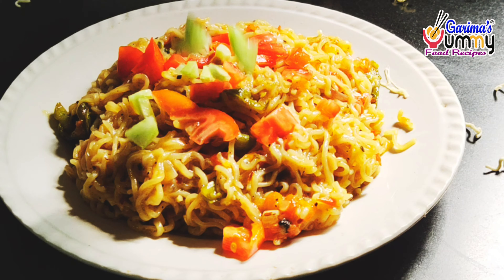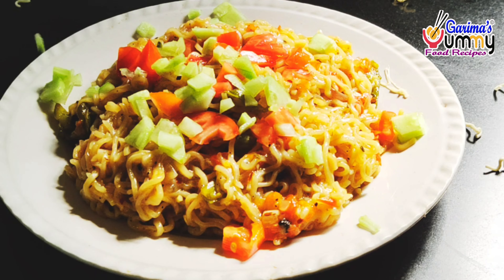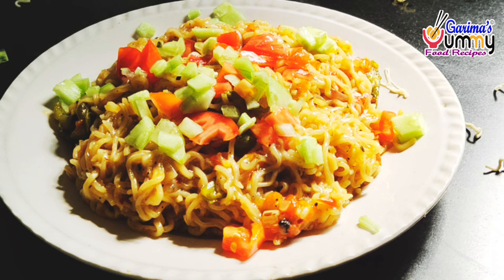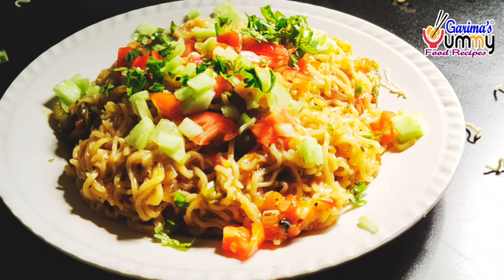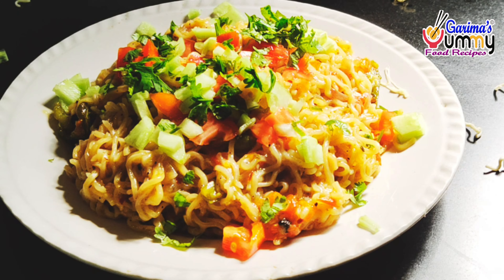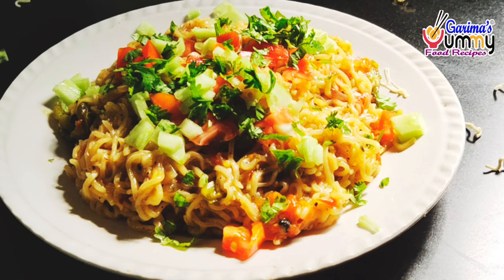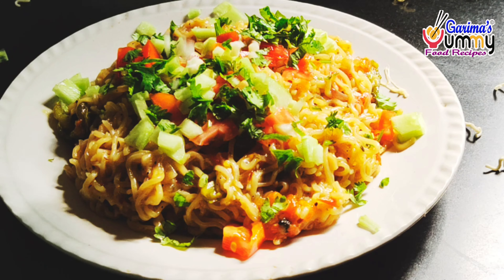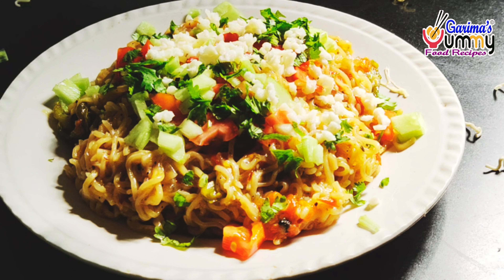उंगलियां चाटने पर मजबूर हो जाएंगे जब बनाएंगे ये मैगी....एक बार जरूर बनाइये । Mexican Maggi Recipe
उंगलियां चाटने पर मजबूर हो जाएंगे जब बनाएंगे ये मैगी. एक बार जरूर बनाइये । Mexican Maggi Recipe @ Garima's Yummy Food Recipes

12 Useful Kitchen Tips & Tricks in Hindi | Kitchen Hacks | किचन के सबसे काम के 12 उपयोगी टिप्स P-1

10 Useful Kitchen Tips & Tricks in Hindi | Kitchen Hacks | किचन के सबसे काम के 10 उपयोगी टिप्स P-2

20 New Useful Kitchen Tips & Tricks | Kitchen Hacks | किचन के सबसे काम के 20 उपयोगी टिप्स P-3

19 Useful Kitchen Tips & Tricks in Hindi | Kitchen Hacks | किचन के सबसे काम के 19 उपयोगी टिप्स P-4

20 Useful Kitchen Tips & Tricks in Hindi | Kitchen Hacks | किचन के सबसे काम के 20 उपयोगी टिप्स P-5

23 New Useful Kitchen Tips & Tricks Hindi | Kitchen Hacks | किचन के सबसे काम के 23 उपयोगी टिप्स P-6

18 New Useful Kitchen Tips & Tricks Hindi | Kitchen Hacks | किचन के सबसे काम के 18 उपयोगी टिप्स P-7

चावलों को साल दो साल तक स्टोर करने का तरीका । चावल को कीडों एवं घुन से बचाने के बहुत सारे टिप्स

How To Clean Chimney Filter At Home | बिना साबुन / डिटर्जेंट के चिमनी साफ करने का आसान तरीका

फल सब्जियों से कीटनाशक निकालने के खास उपाय । केमिकल वाली फल सब्जी को साफ करने के उपाय

प्रोटीन की एनर्जी से भरा चटपटा ठंडा नाश्ता जो पूरे दिन की भूख मिटाये । Starter / Breakfast Recipe

साधारण से गोल बैंगन और स्वाद गजब का, एक बार जरूर बनाइये ये बैंगन की भरवाँ सब्जी । Baingan Sabzi

एक बार ऐसे बनाइये भिंडी की सब्जी फिर बार बार बनाएंगे । Lady finger Sabzi | Okra Sabji | Bhindi Sabji

आलू प्याज की ये सब्जी बनाओगे तो बाकी कोई भी सब्जी भूल जाएगी । Aloo Pyaj ki Sabji | आलू प्याज सब्जी

सिर्फ 2 मिनट में बनने वाली आलू की सब्जी जो टिफिन में, रास्ते मे या खाने में हर जगह चले । Dry Aloo

घी बनाने का 3 सबसे आसान और सटीक तरीका | MAKE GHEE FROM MILK CREAM | Make Ghee from Malai at home

आलू का पराठा बनाये कुछ अलग और आसान तरीके से । आलू स्टफिंग बनाये सीक्रेट मसाले के साथ । Aloo Paratha

आलू परवल की मसालेदार सब्जी देखकर कहेंगे पहले ये तरीका क्यों नही बताया । Aloo Parwal ki Sabzi | Parval Masala Sabji

मायके से आई एक खबर ने मेरा दिन बना दिया, जानिए क्या है वो खुशखबरी 😃😃। My Dinner Routine

माँ होकर भी नही समझी😢 अपनी बेटी का दर्द । क्यो ऐसा कर दिया मैंने । Daily Lunch | Mirch Karonda Achar

स्कूल में बेटी की हालत देखकर डर गयी मैं । लंच बनने में हुई बहुत देरी। क्या बनाया फिर? Daily Lunch Routine

Welcome to Garima' Yummy Food Recipes ..

Today lets learn to make उंगलियां चाटने पर मजबूर हो जाएंगे जब बनाएंगे ये मैगी. एक बार जरूर बनाइये । Mexican Maggi Recipe @ Garima's Yummy Food Recipes

Thanks